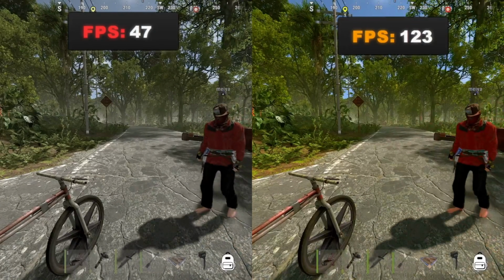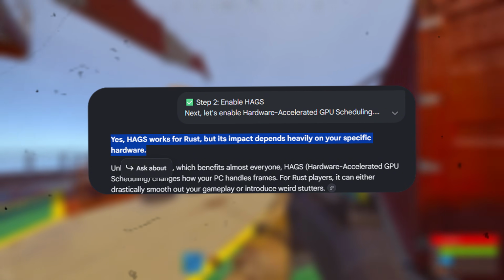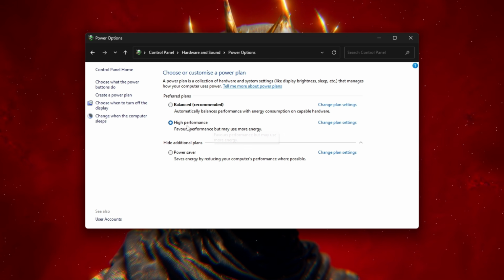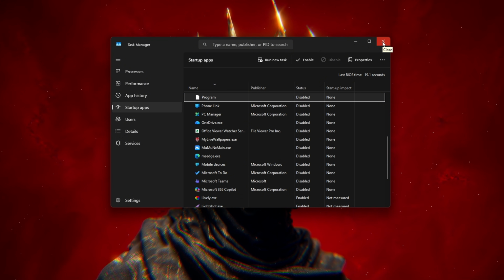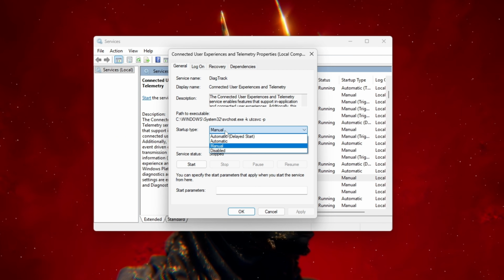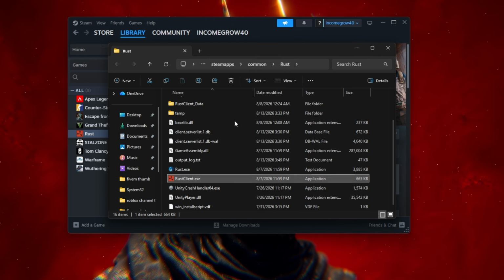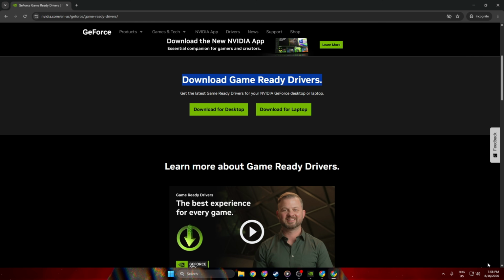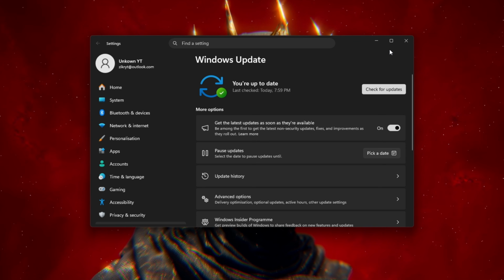Your Rust Frame Timing Is WRONG! Stop Losing FPS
Rust FPS boost / Rust FPS optimization / Rust stuttering fix

Title: Your Rust Frame Timing Is WRONG! Stop Losing FPS

Rust FPS Boost – Best In-Game Settings guide showing the best Rust graphics settings to increase FPS, reduce stuttering, fix FPS drops, improve 1% lows, and get smoother gameplay. Optimize your Rust in-game settings for maximum FPS on low-end, mid-range, and high-end PCs. Learn which graphics settings to lower or disable for better performance without unnecessary quality loss.